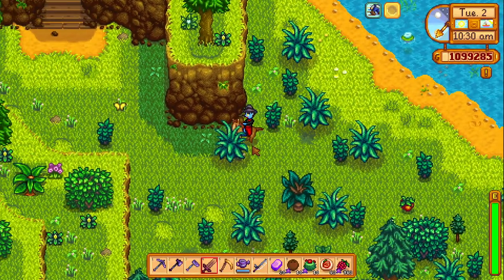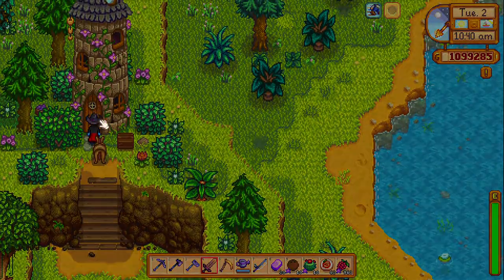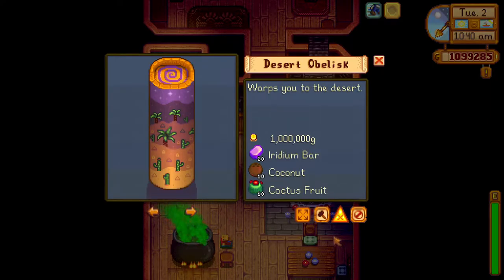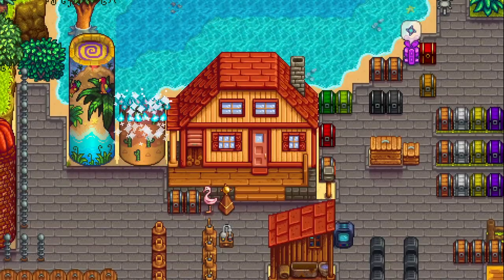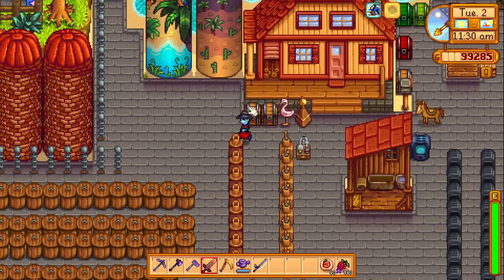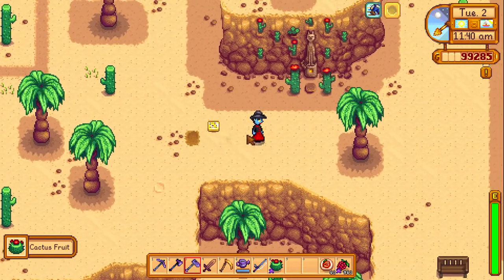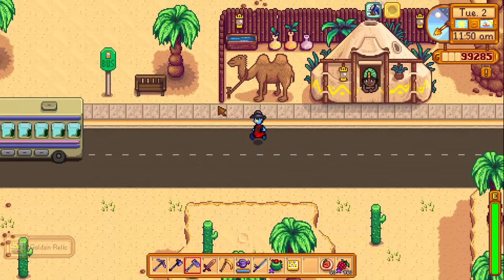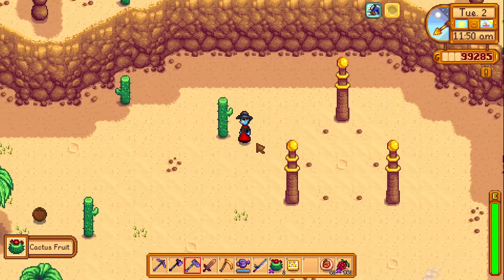How to make a Desert Obelisk and put it on your farm so you can go to Calico Desert for free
I show you how to make this nice obelisk which takes you to the desert any time of the day without having to rely on pam or warp totems in Stardew Valley